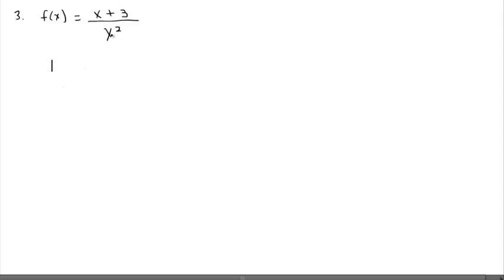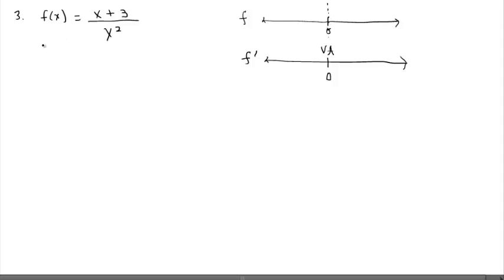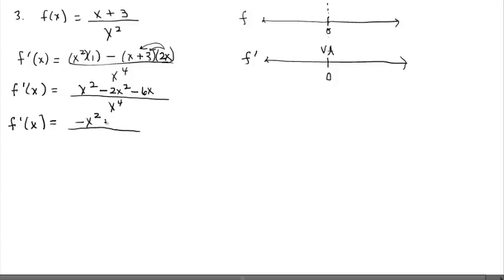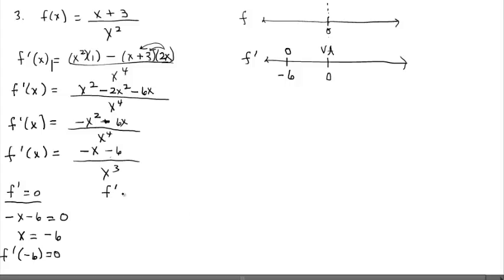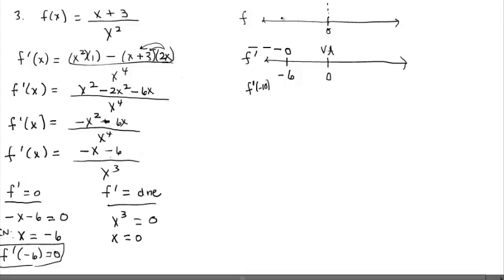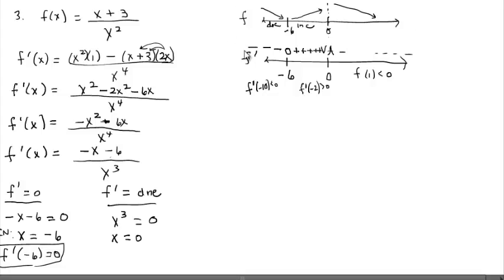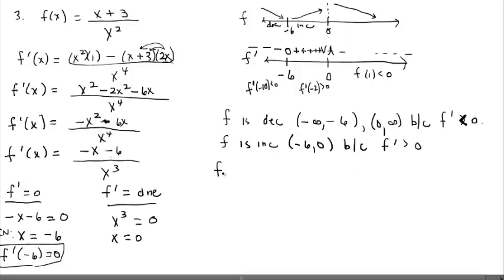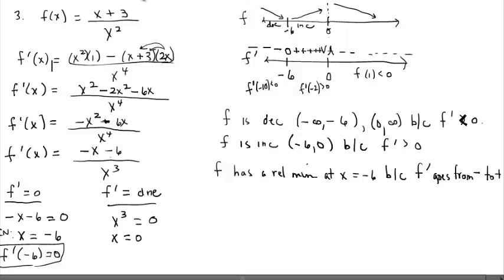Notes (Video) Z - FDT Part 2